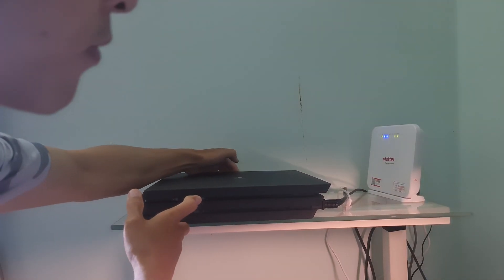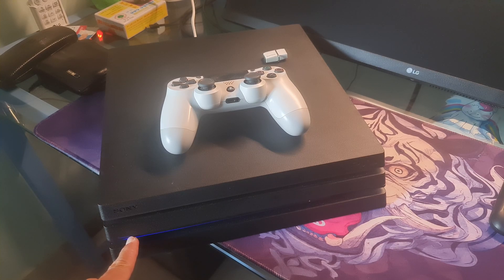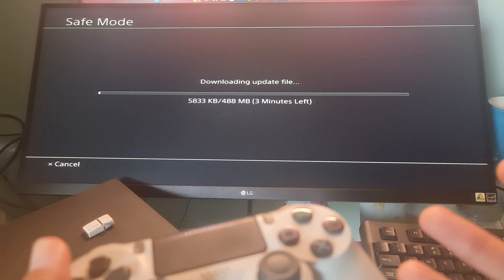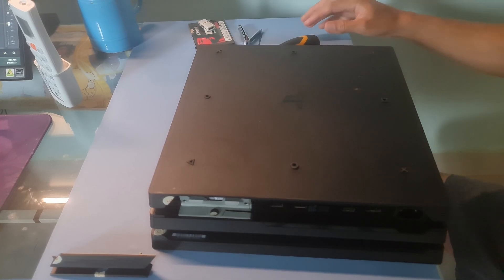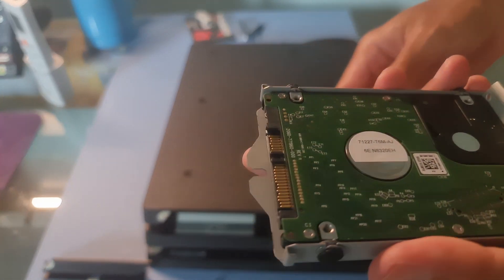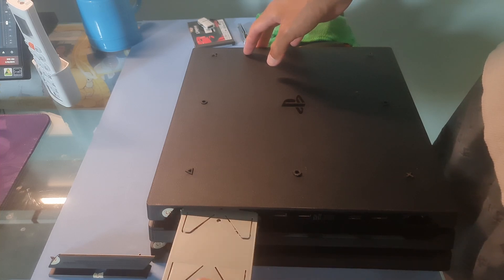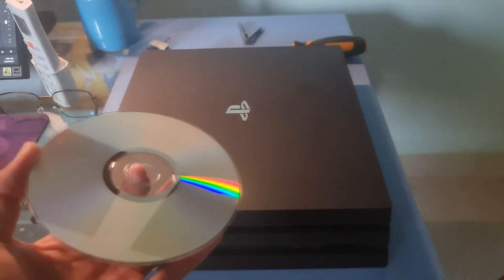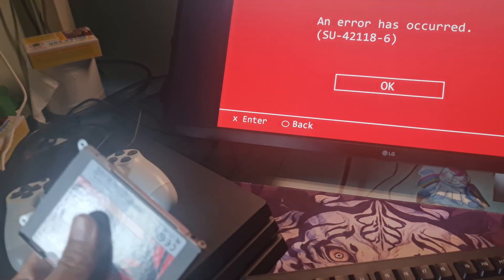7 Ways To Fix PS4 Error Code SU-42118-6 | An error has occurred | System Software Update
Playstation 4 System Software Update An error has occurred.(SU-42118-6)